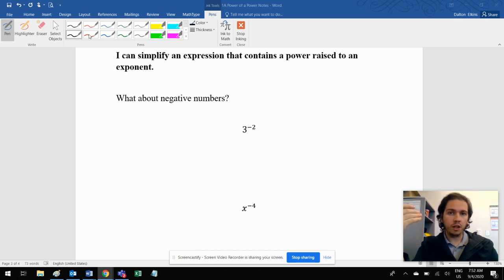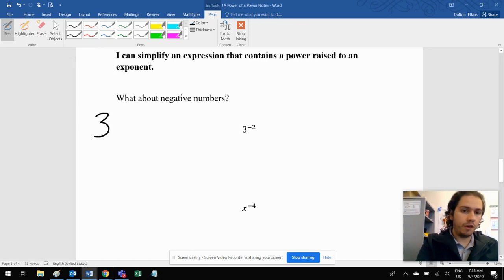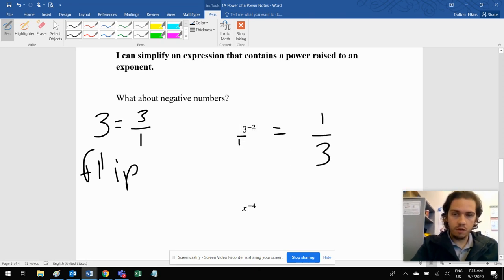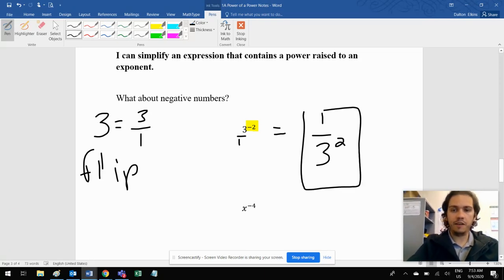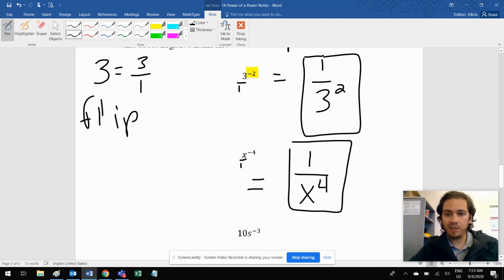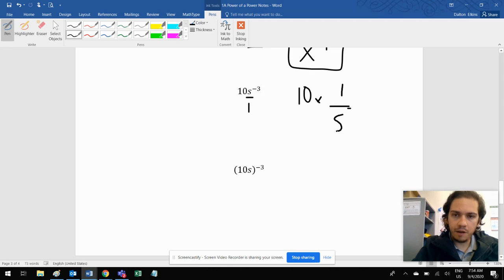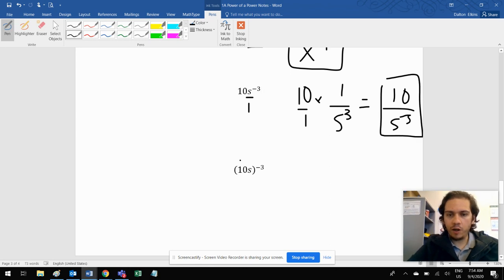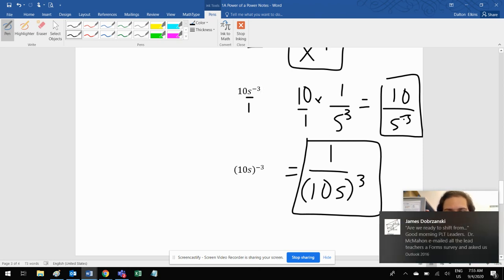Integrated II Math KC 1 Target A Day 4 Notes Part 3